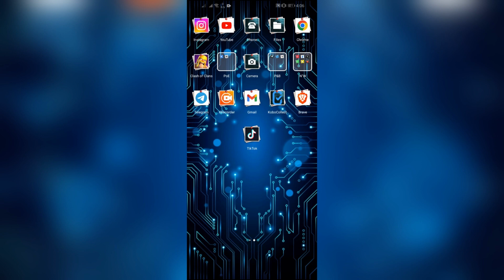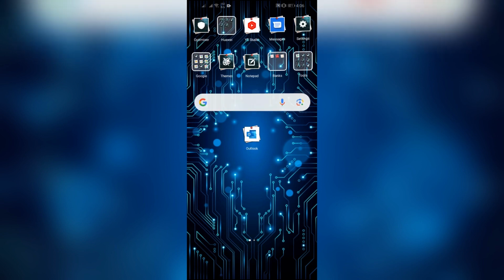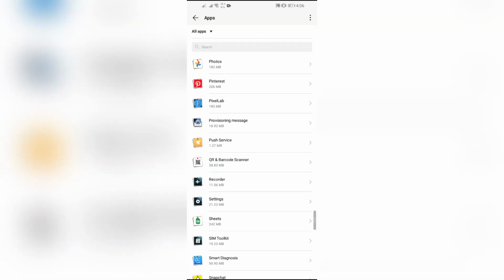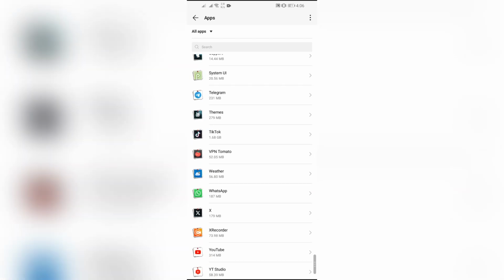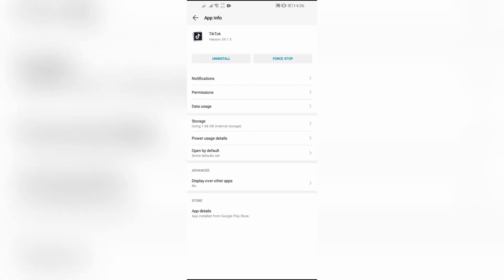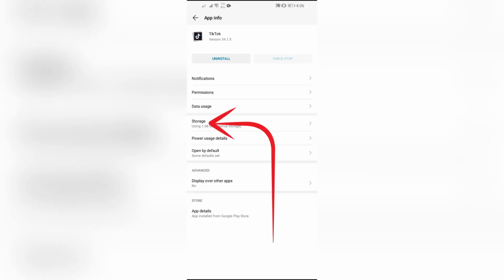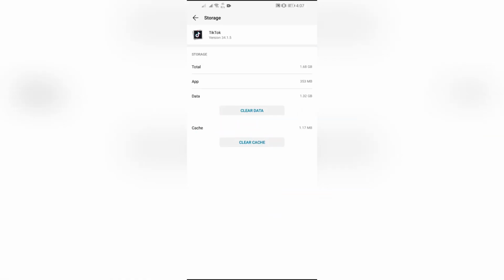How to Fix Tiktok App Not Opening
Having trouble getting the TikTok app to open on your device? It can be frustrating, but there are solutions! In this easy-to-follow tutorial, we'll provide you with simple fixes to get your TikTok app up and running smoothly again.